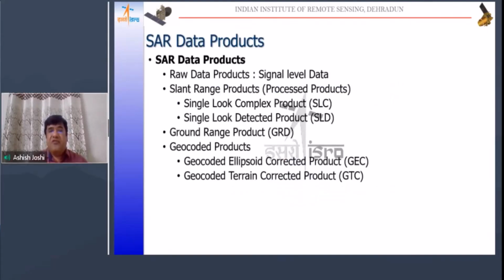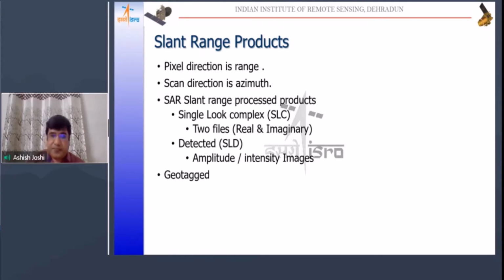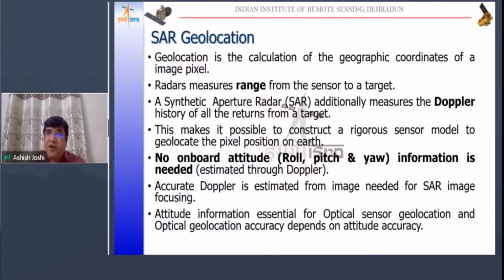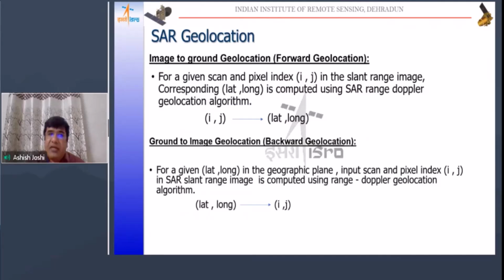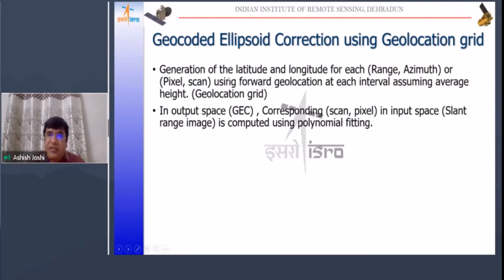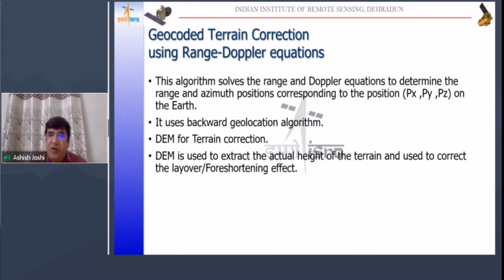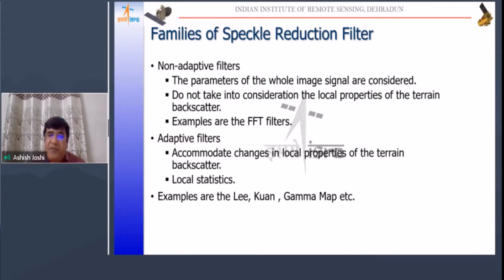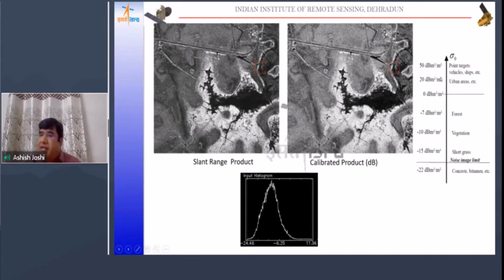SAR Data Processing by Shri Ashish Joshi II